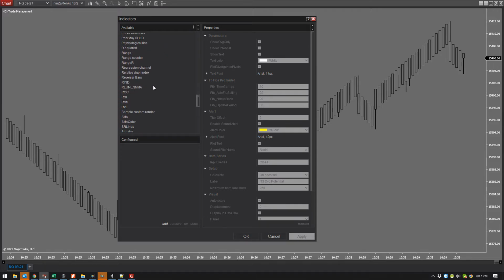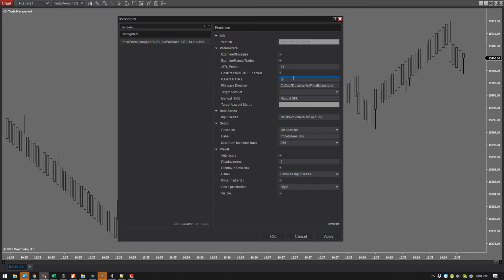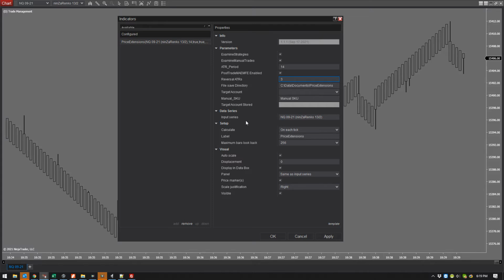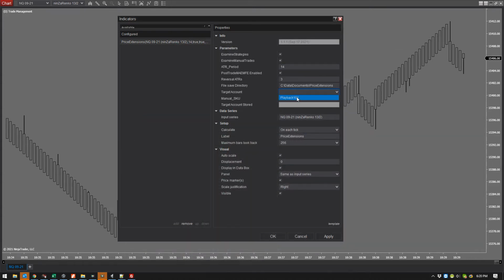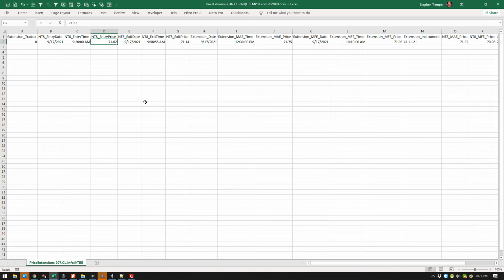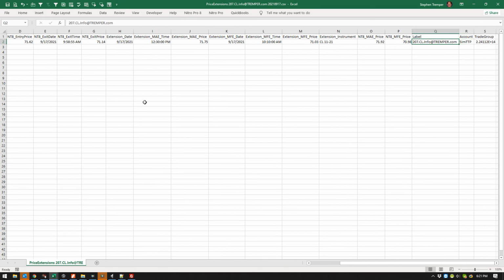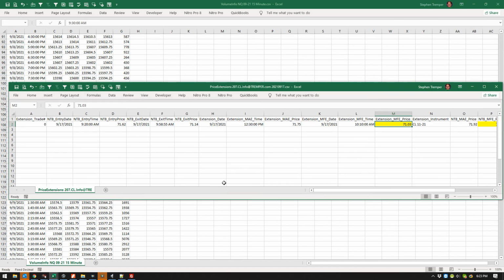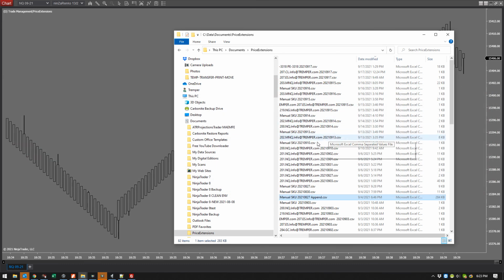Price Extensions v1 1 1